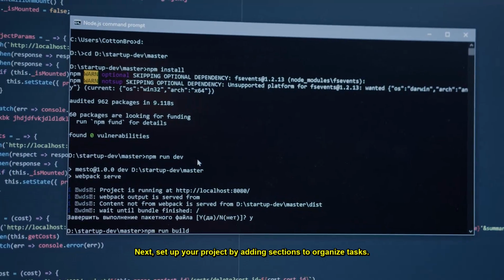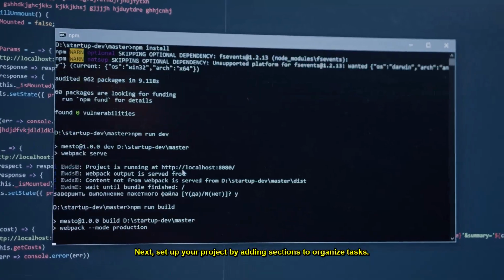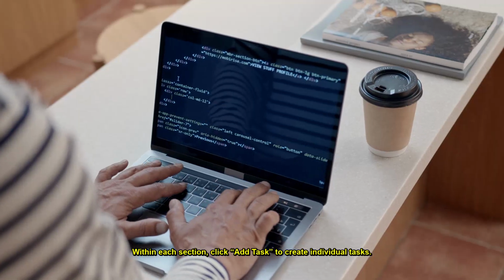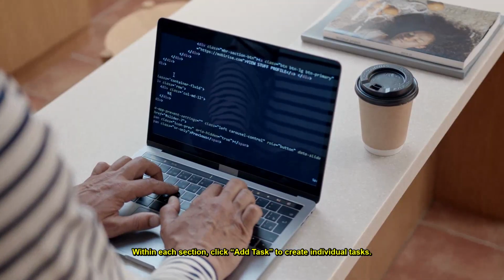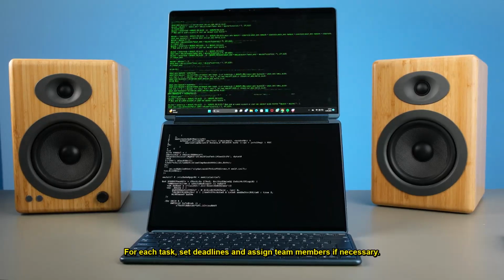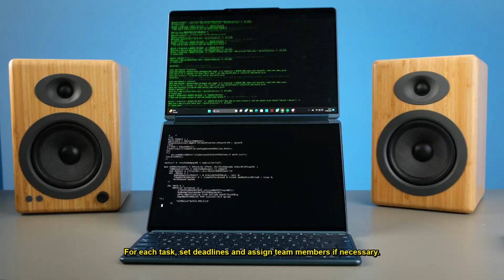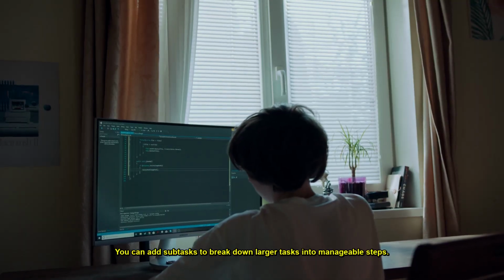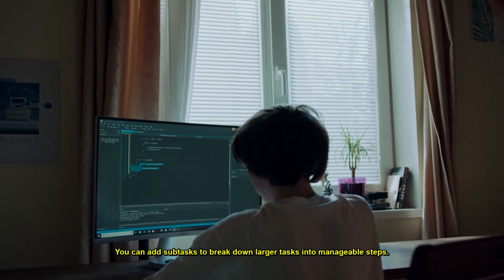How to Activate Asana Cloud Project Management - Easy Tutorial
Unlock your team's productivity with our easy tutorial on how to activate Asana Cloud Project Management! In this step-by-step guide, we'll walk you through the activation process, ensuring you can seamlessly manage your projects and collaborate effectively. Whether you're a beginner or looking to enhance your skills, this video has everything you need to get started with Asana.